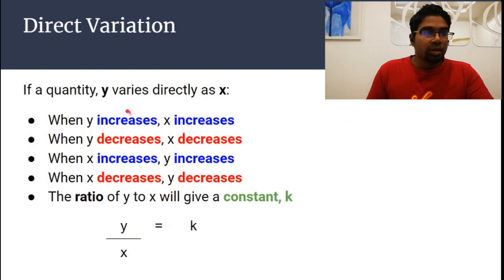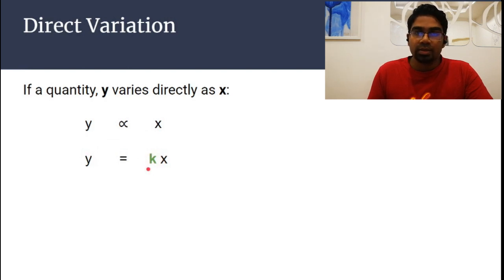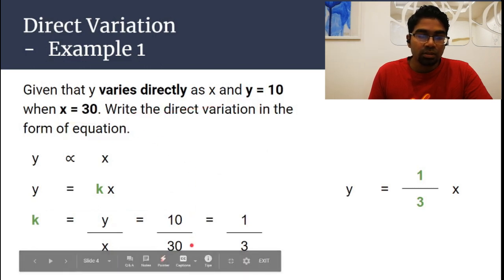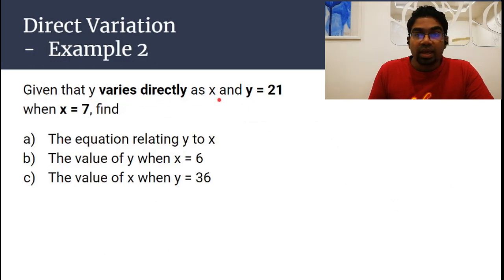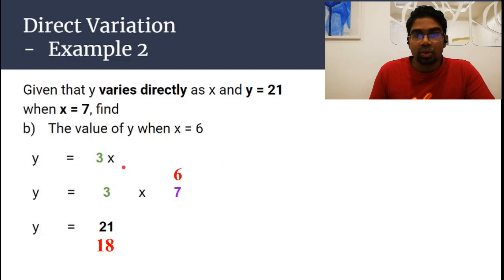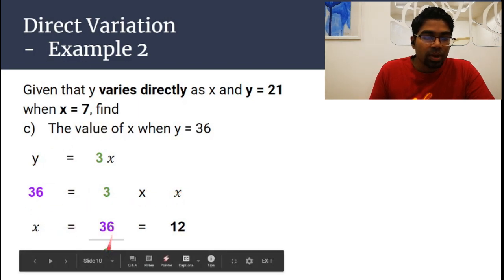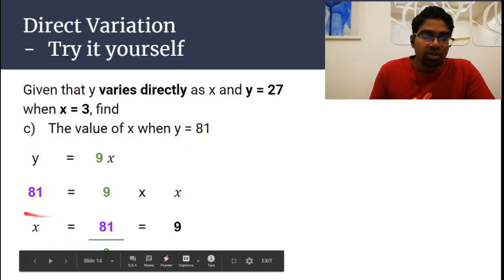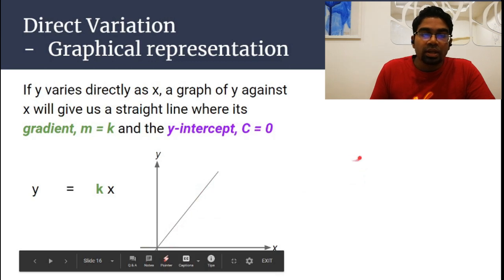DIRECT VARIATION | DIRECT PROPORTION | Includes some simple practice questions | IGCSE & SPM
Covers direct variation or direct proportion. Includes solved examples for you to try in the video. I will walk you through the working and solutions.

Catering for IGCSE and SPM students. Try out the examples in the video yourself as practice.

DIRECT VARIATION | DIRECT PROPORTION | IGCSE & SPM | Includes some simple practice questions